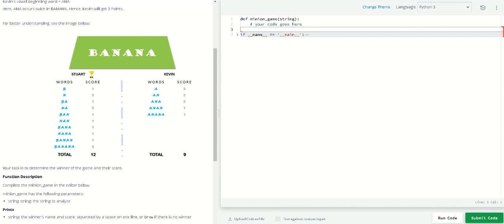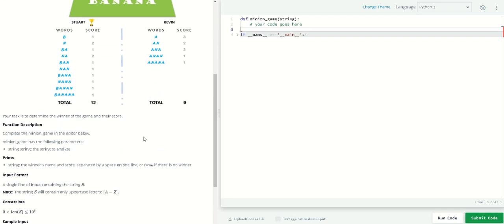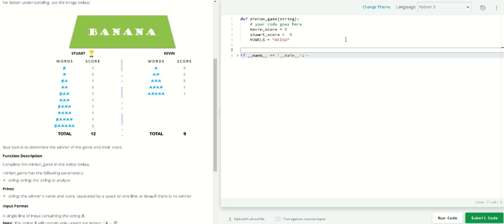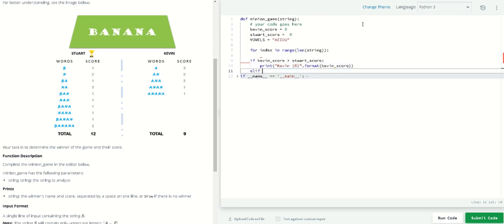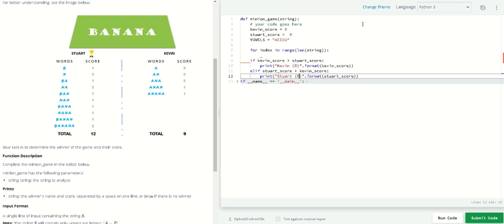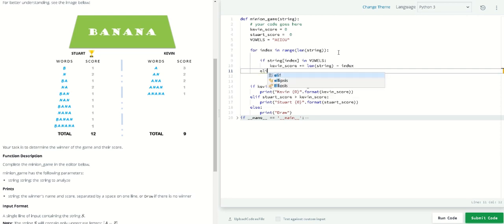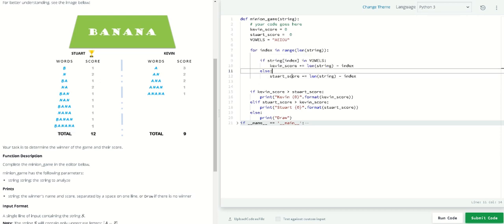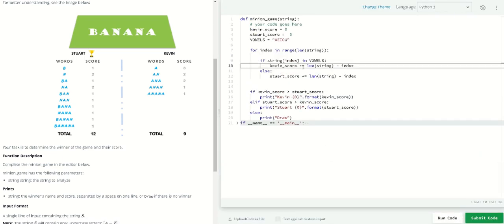Python-string-theminiongame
Count string start with vowel or consent within a given string.